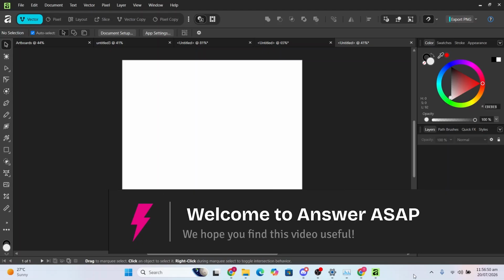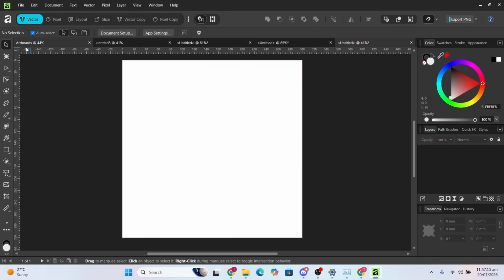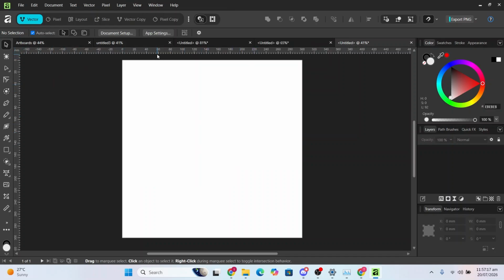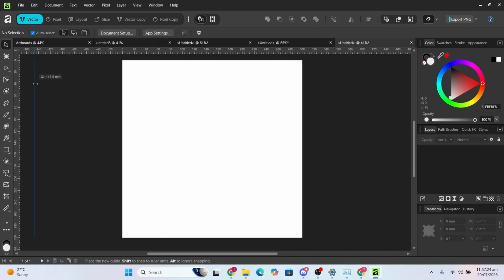How to USE GUIDES AND RULERS in Affinity Studio (Step by Step) 2026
This video helps you understand how to effectively use guides and rulers in Affinity Studio to align and measure your design elements accurately. Please consider liking the video and letting us know if you have any comments, ideas or questions, we really appreciate any feedback! We have plenty of other tutorials on our channel so come and see if we can help you with anything else :)